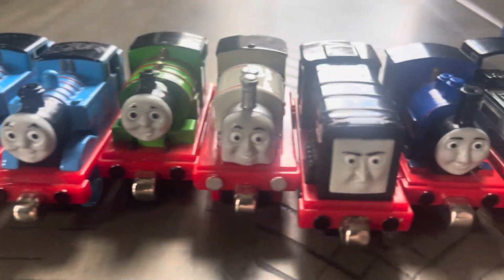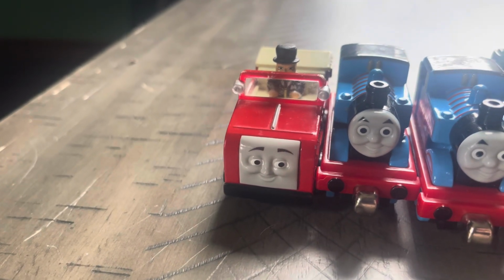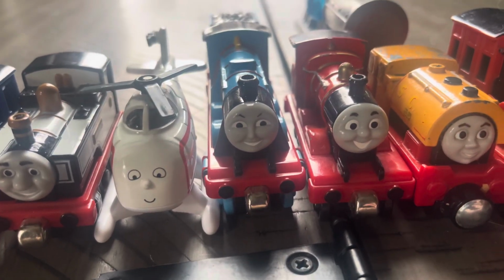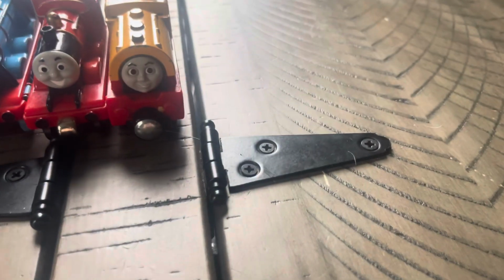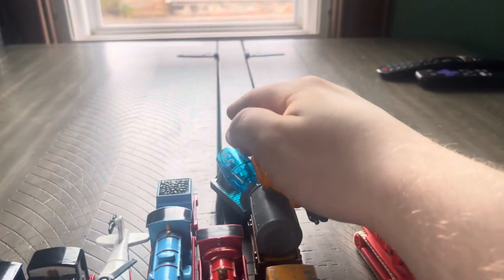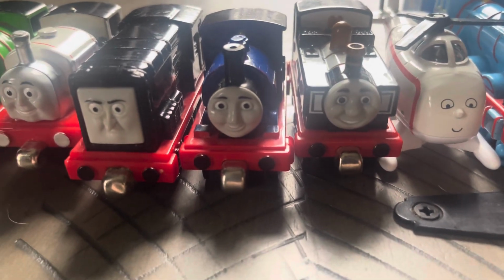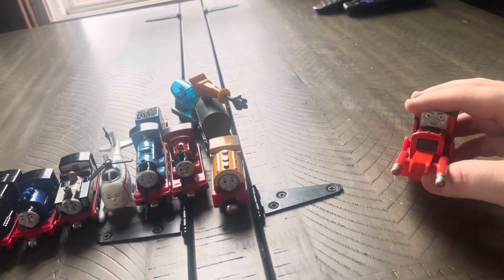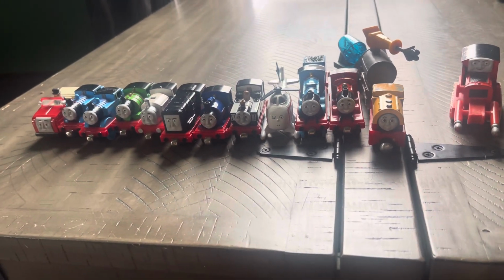Diecast Engines and Rolling Stock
I do have a Talking Belle that came with the other Diecast items, but I didn’t show her because she was in disrepair